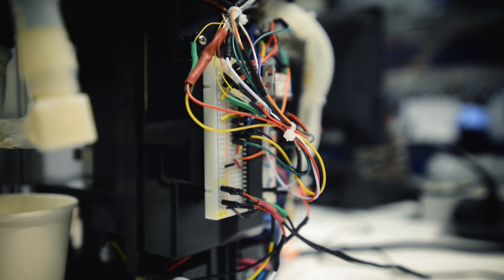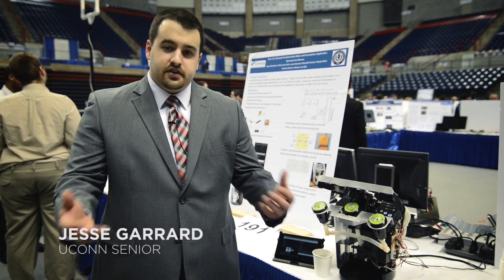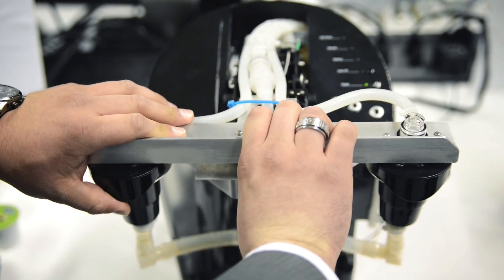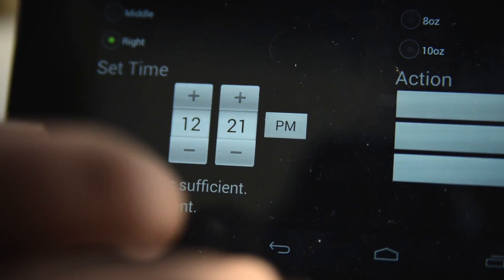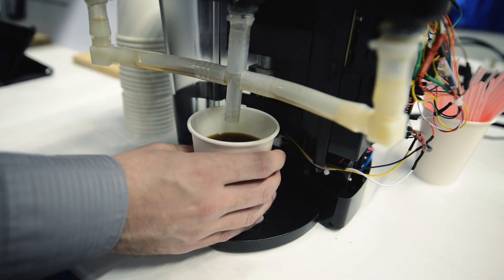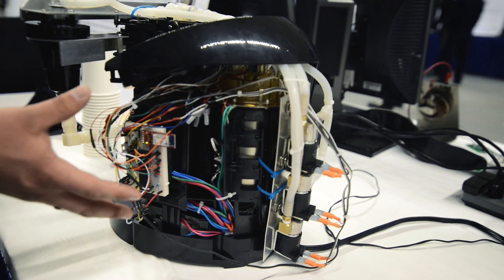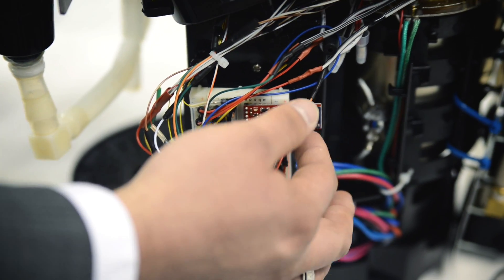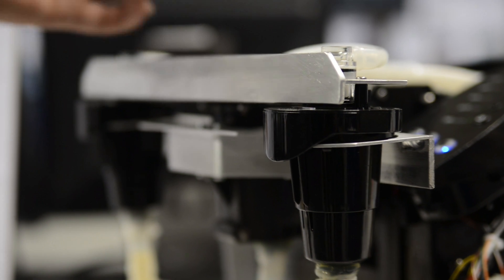Amazing Modified Keurig Coffee Maker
UConn students Jesse Garrard, Thanh-Lam Dinh, Shayan Rizvi, and Mevludin Guster, in collaboration with iDevices, modified a Keurig coffee maker to interact with an Android app using Bluetooth technology. Some of the mobile features they designed include: instructing it to brew on command, scheduling it to brew at a specified time, selecting a flavor of coffee, and selecting a volume to dispense.